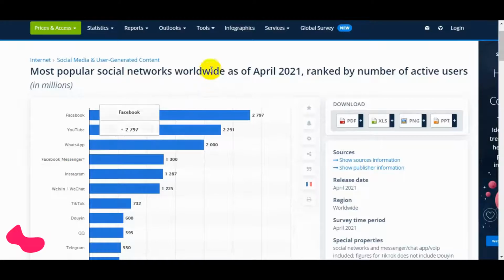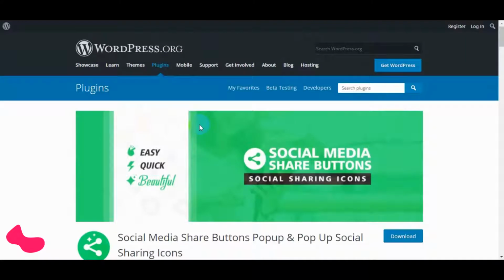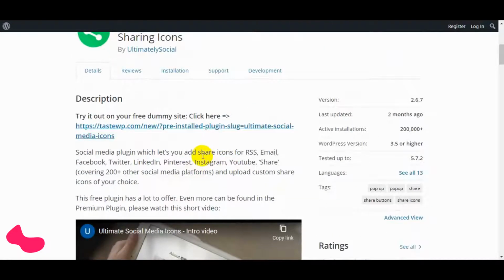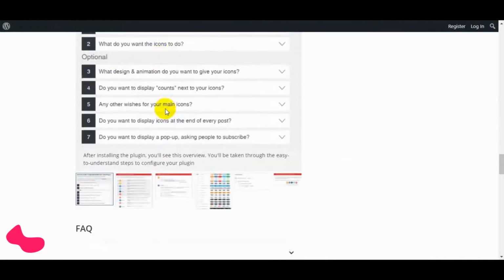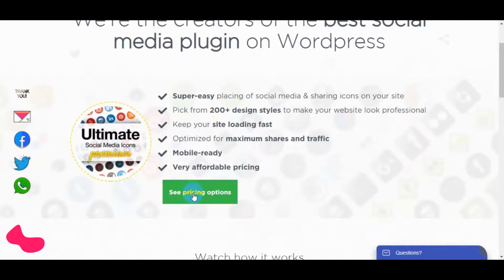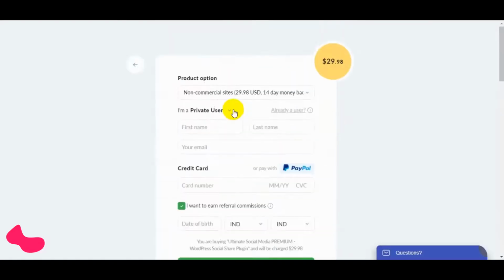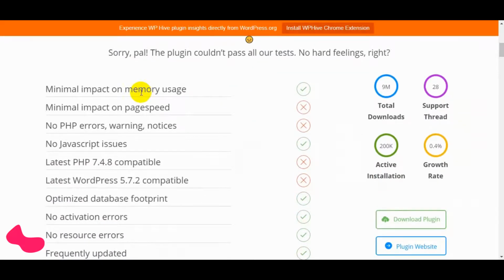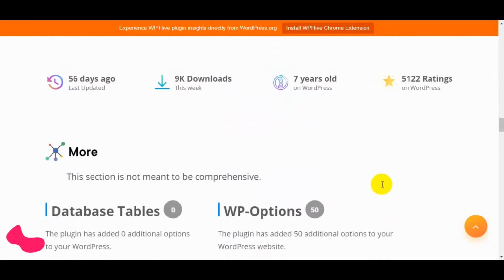Social Share Plugin For WordPress (Review) | UltimatelySocial Plugin | ollzo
Social Media Share Buttons Popup & Pop Up Social Sharing Icons is a social plugin. This plugin let’s you add share icons for RSS, Email, Facebook, Twitter, LinkedIn, Pinterest, Instagram, Youtube, ‘Share’ (covering 200+ other social media platforms) and upload custom share icons of your choice.

ollzo is developing WordPress related resource for both developer and user. Every week we are sharing blog, video and tips and many more. Hit the comment box what you need to know and we will bring it to the channel.

ollzo Team